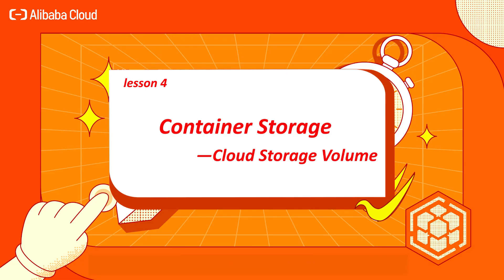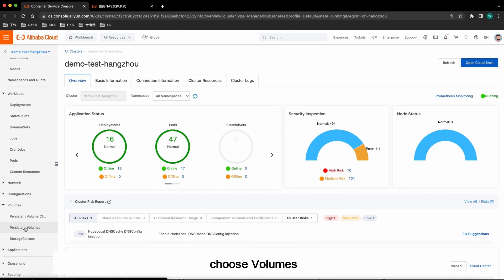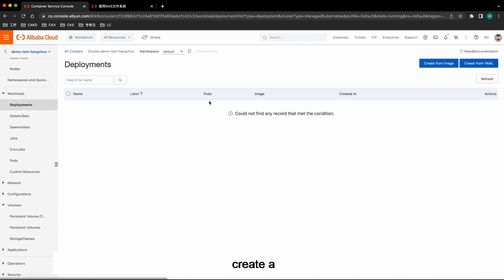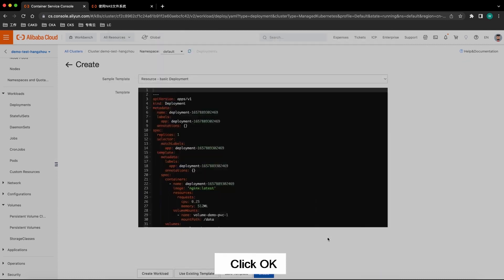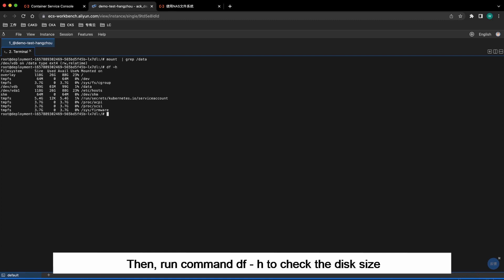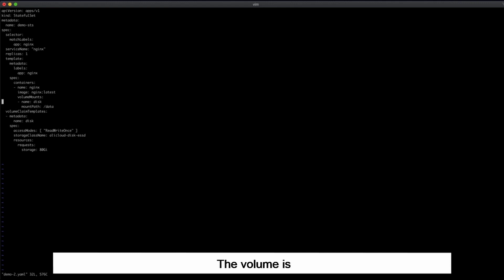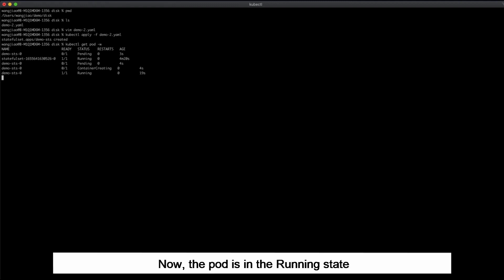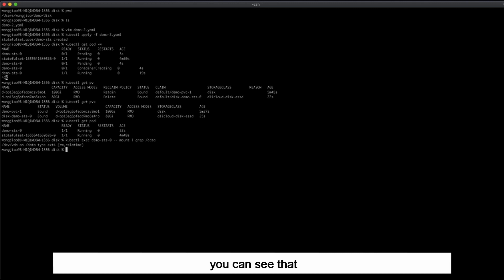Container Service | Lesson 4 - Container Storage Cloud Storage Volume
This course introduces how to mount statically and dynamically provisioned disk volumes to ACK clusters.